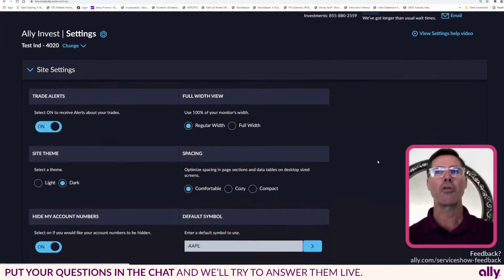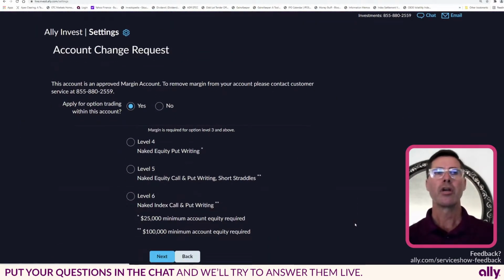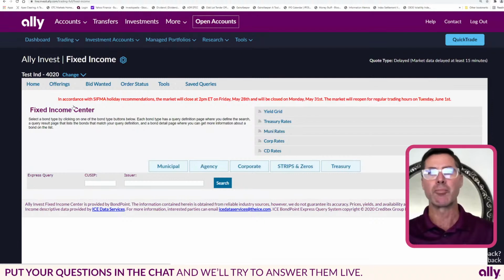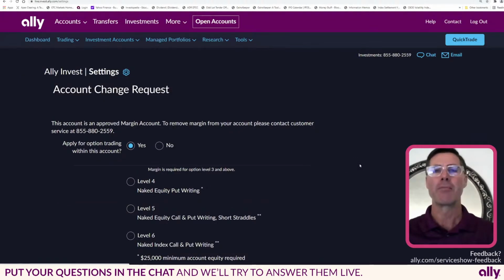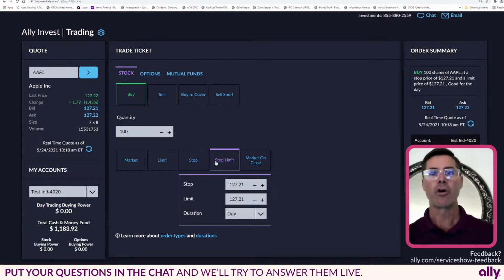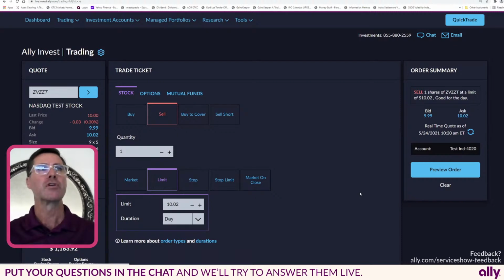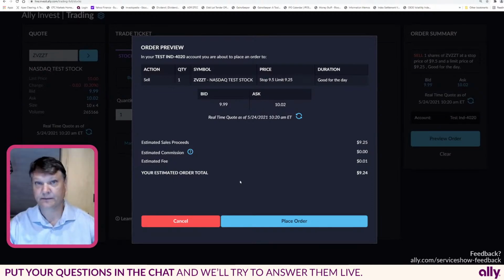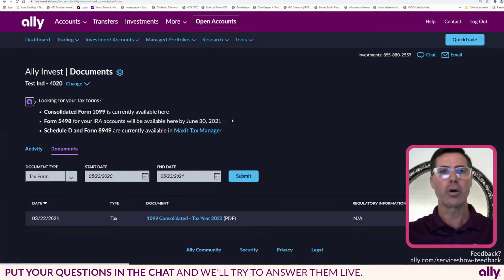Ally Invest Service Show 5/24/2021